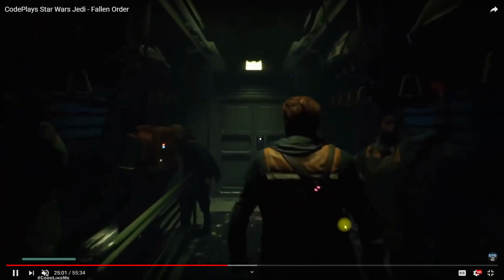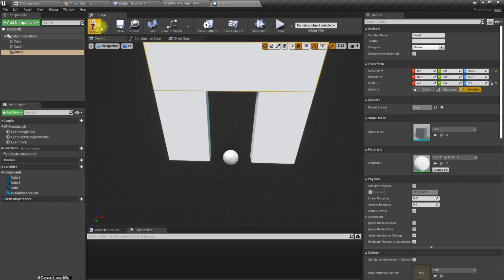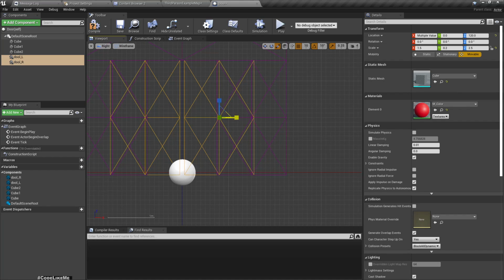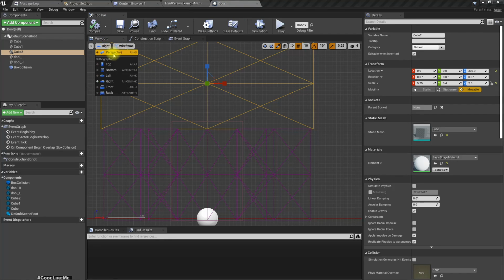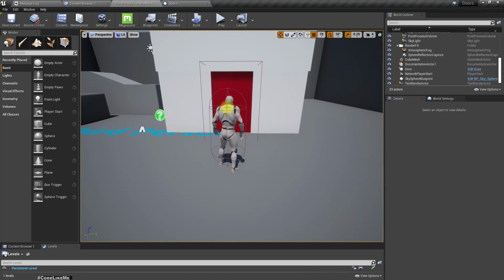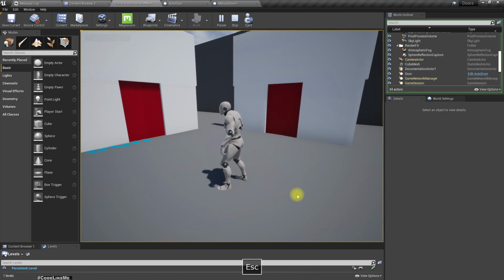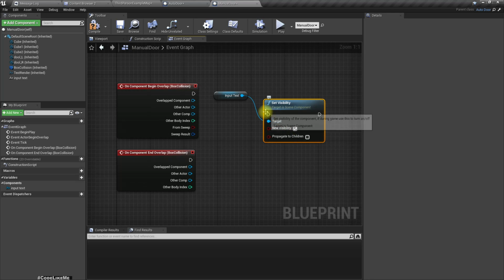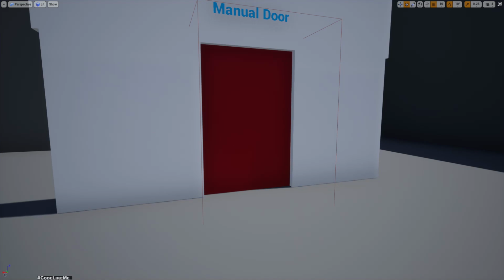Unreal Auto and Manual Door Blueprints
In this episode, I am going to show you how to implement some simple automatically opening door when the player goes near it and close when player leaves. Also, another door where player will be prompted to press E in order to open the door.